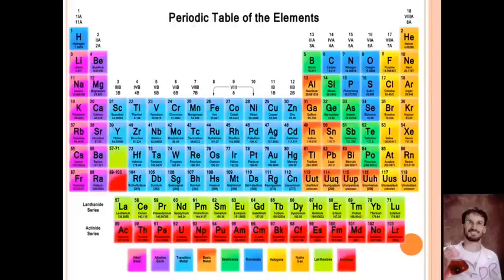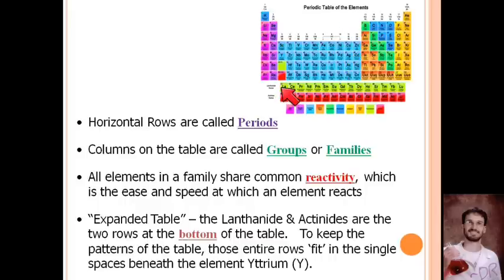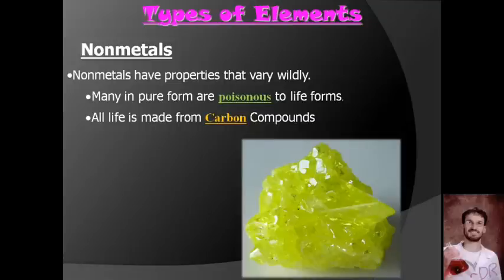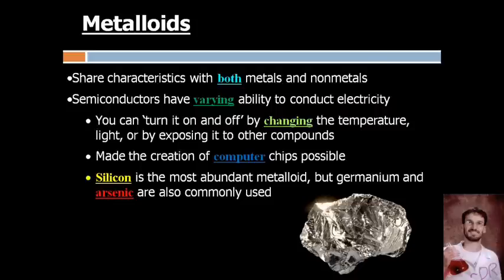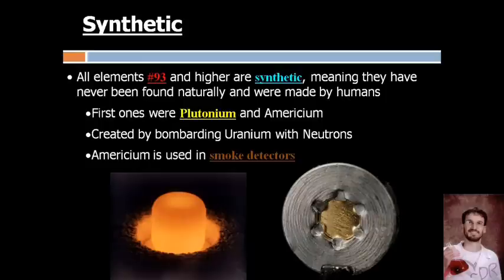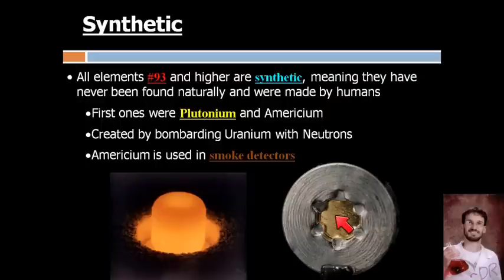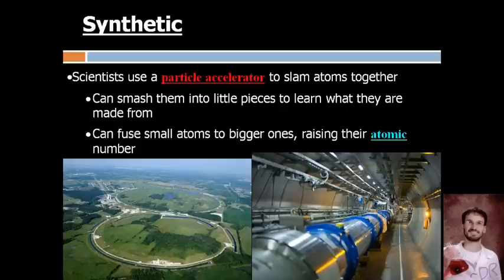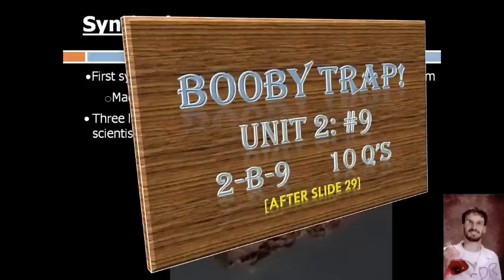unit 2 note video #9 (38 mins)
This video will explain some of the trends and patterns found within the periodic table.  Make sure you complete the exit questions